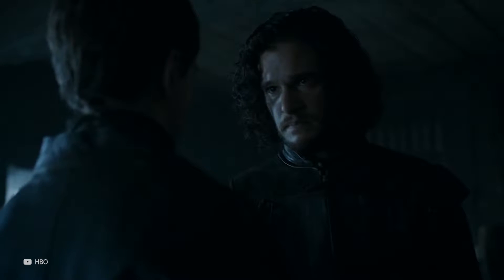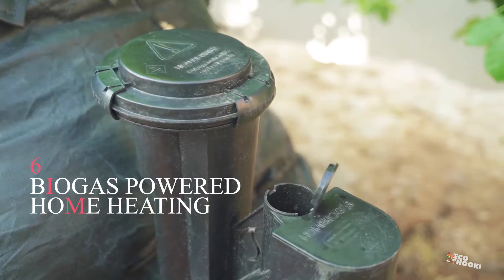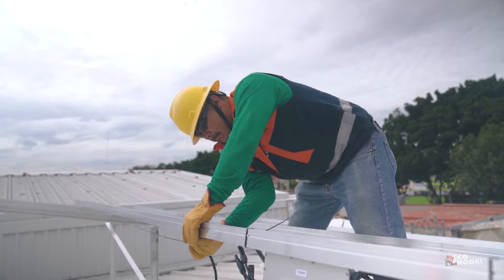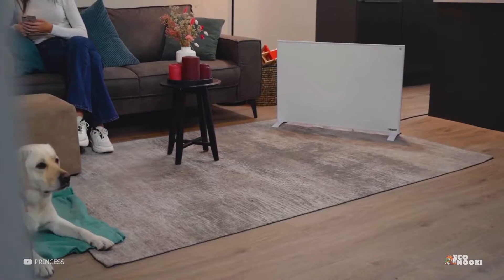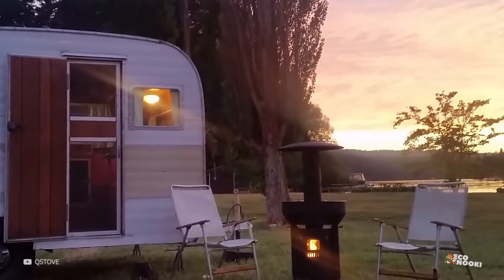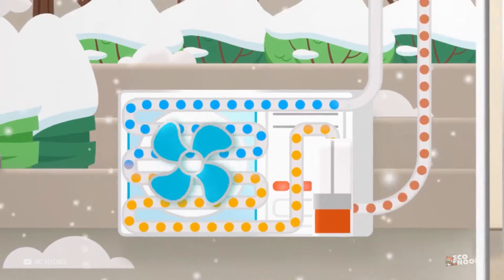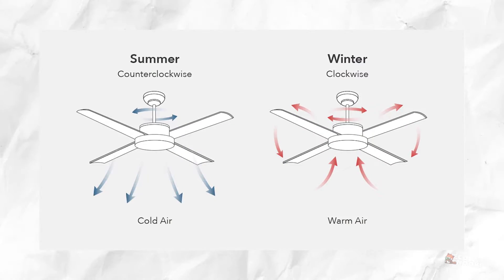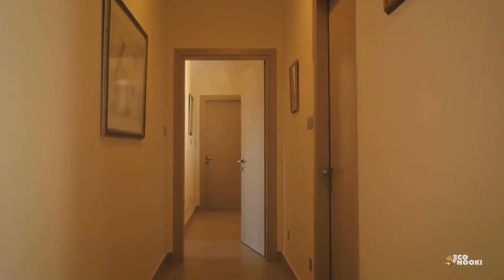World will not FREEZE this winter: 6 non-gas home heating alternatives + 5 extra tips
Mains gas is the cheapest way to heat your home, isn't it?  But what if you don’t have access to mains gas? Or a house with no gas supply? What are some of the alternative heating methods for homes? What is the most efficient heating system?
Here in this video, we can see the 6 different non-gas room heating alternatives which are best in this energy crisis. Also, there are 5 tips included near to the end of this video to get warm inside the room without any kind of heaters.

TIMESTAMPS
00:54 - Biogas powered home heating
01:16 - Solar thermal panels
02:00 - Underfloor heating
02:40 - Infrared heating panels
03:22 - Biomass pellet stoves
04:05 - Heat pumps
05:14 - 5 Extra tips stay in winter without a heater

This video is talking about:
Winter heating
Non gas room heaters
geothermal heating
Biogas powered home heating
Solar thermal panels
Underfloor heating
Infrared heating panels
Biomass pellet stoves
Heat pumps
5 Extra tips stay in winter without a heater